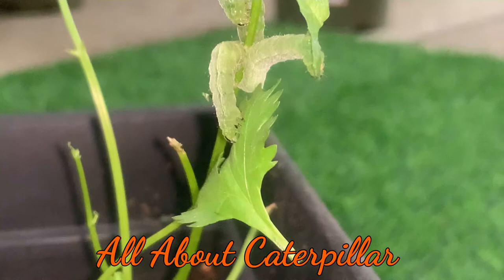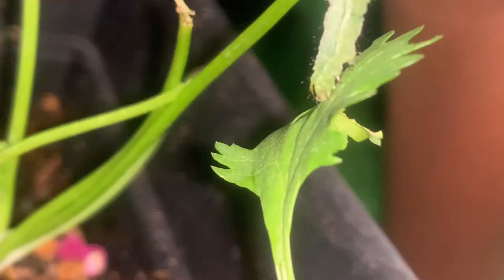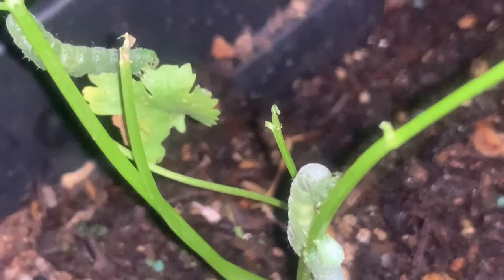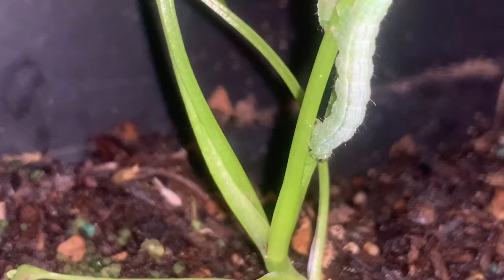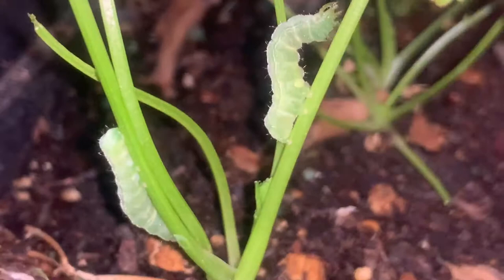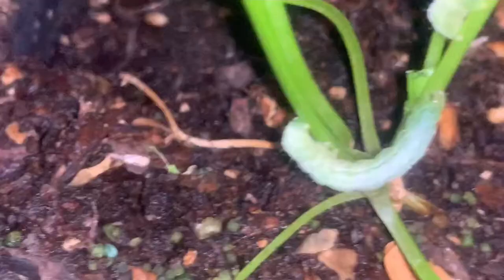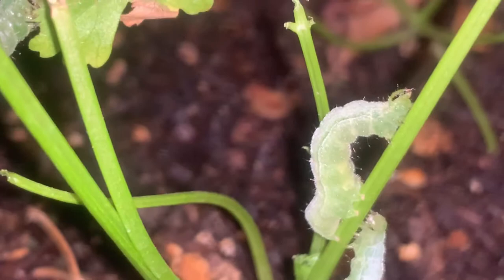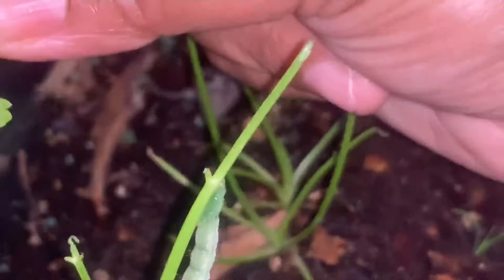The Mystery of the Caterpillar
We found a bunch of caterpillars munching our coriander plants,we thought that it a beautiful butterfly but later we found that its a Luna Moth and i'm little scare about moth and its still munching all our leftover coriander plant and staying safe and healthy, i wonder how it is gonna be.